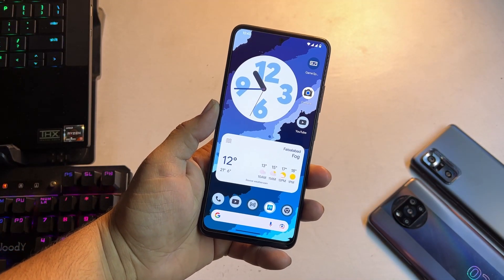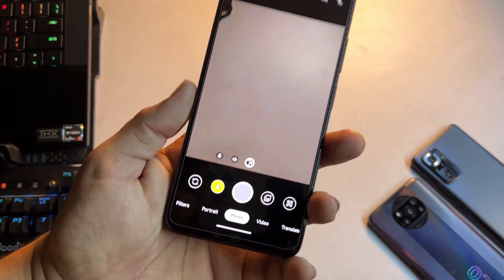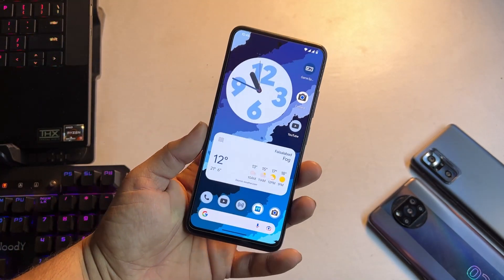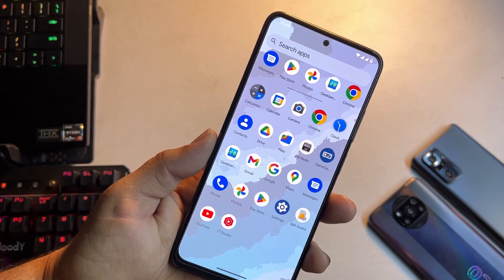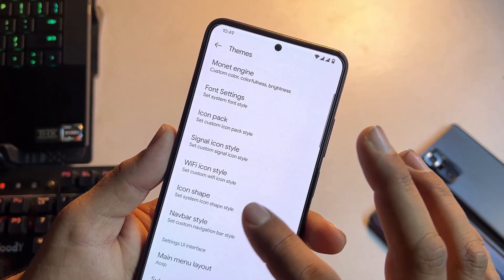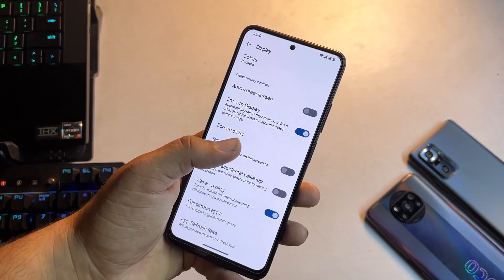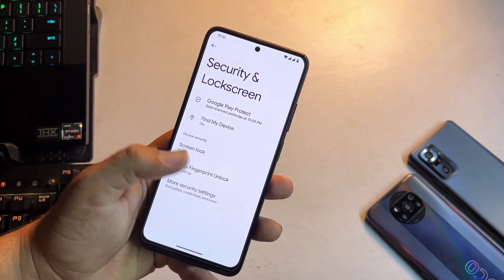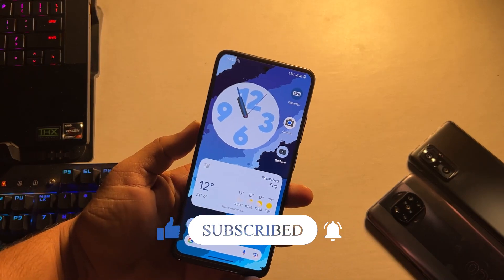SparkOS 13.3 For Redmi Note 10,11 and Poco F3 | Full Review and Installation 🔥